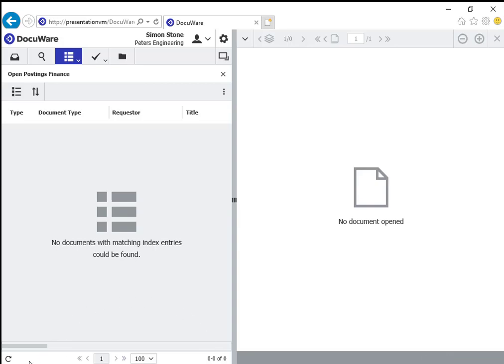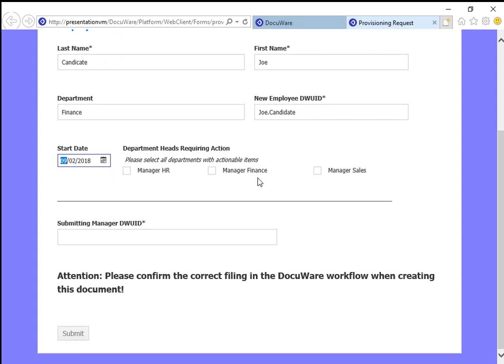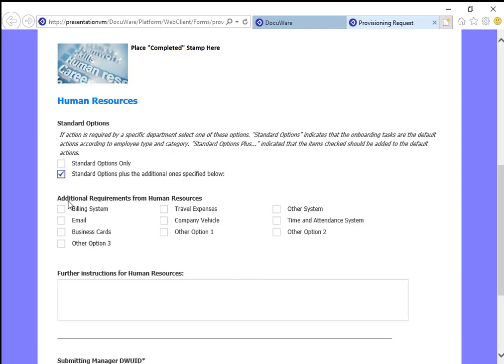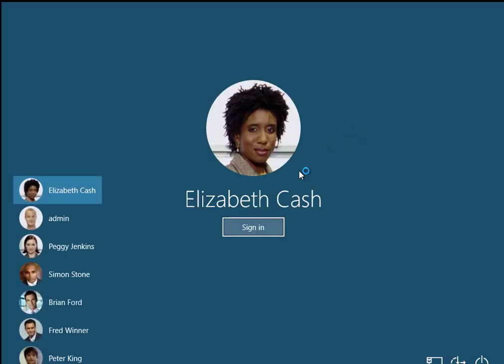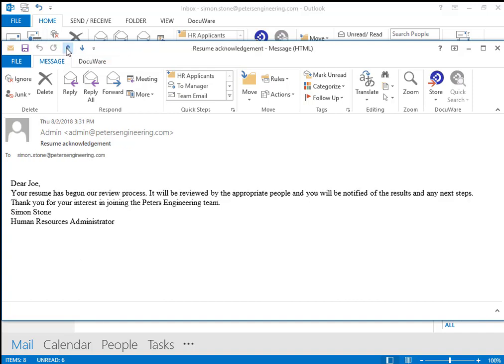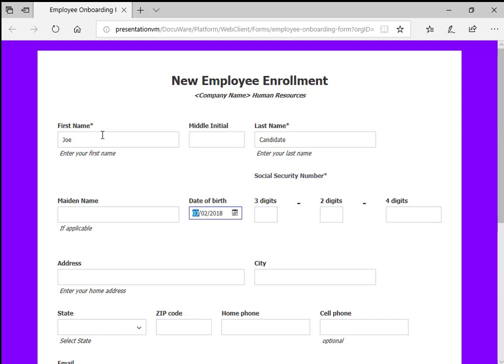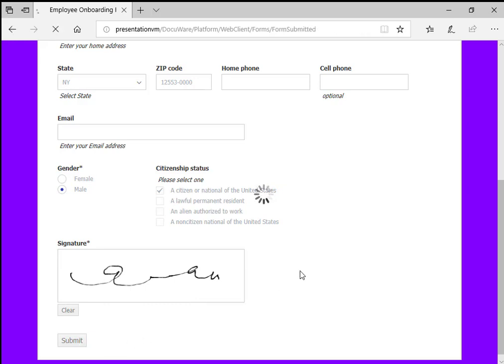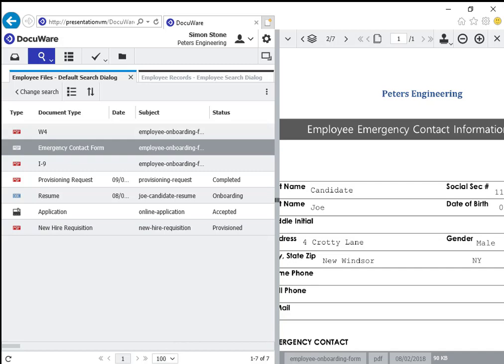DocuWare Kinetic Solution for Employee Management: 3. Provisioning and Onboarding